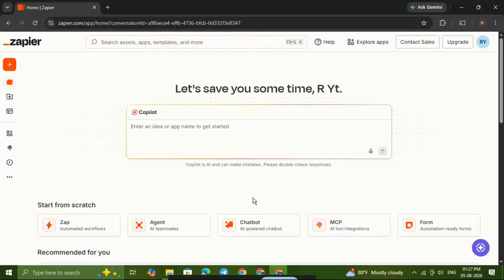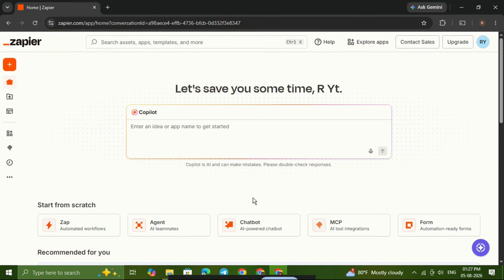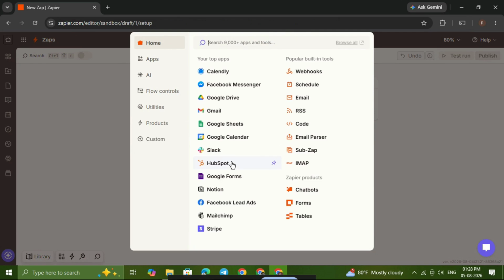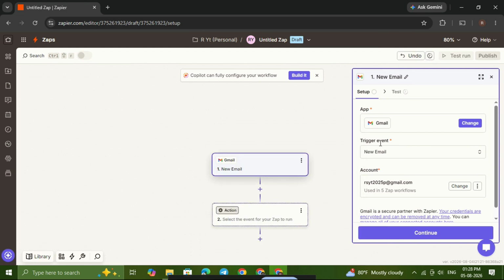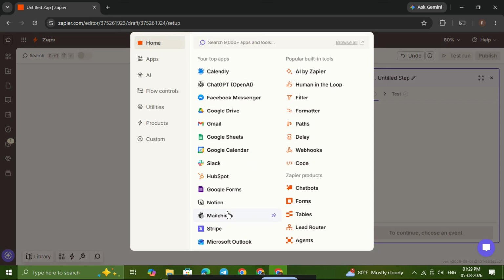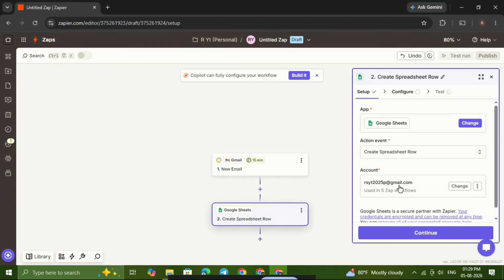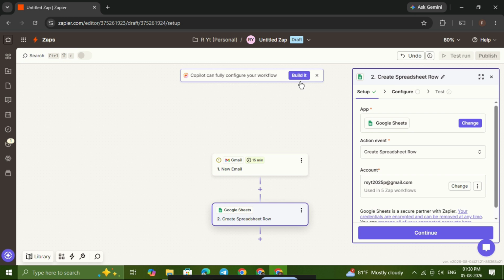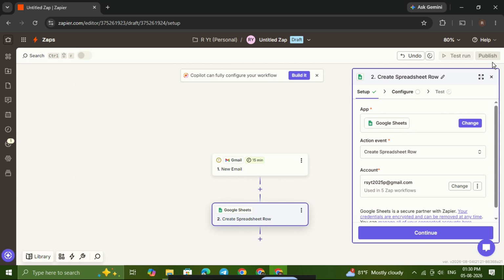How Does Zapier Work? [Easy Step-By-Step Guide]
Learn how Zapier works by building a simple automation with triggers and actions. This beginner-friendly guide shows you how to create a Zap, connect apps like Gmail and Sheets, test your workflow, and publish it successfully.

🕚Timestamps:
0:00 Intro
0:21 Go To Zapier
0:33 Click On Create
0:41 Open Zap Workflows
0:50 Set The Trigger
1:03 Search And Select An App
1:16 Choose A Trigger Event
1:30 Log In To Your Account
1:41 Set The Action
1:51 Search And Select A Second App
2:05 Choose An Action Event
2:16 Log In To Your Account
2:27 Build It And Review
2:38 Test Run Your Zap
2:48 Publish Your Automation
2:57 Outro

✍️What You'll Learn In This Video:
• How To Understand Triggers And Actions In Zapier
• How To Create A New Zap Workflow
• How To Connect Gmail As A Trigger App
• How To Connect Google Sheets As An Action App
• How To Publish An Automation Successfully
• How Zapier Automates Repetitive Tasks
• How To Build Simple No-Code Workflows

💡Pro Tips:
• Start with a very simple automation before building advanced Zaps.
• Always test your Zap before publishing to avoid broken workflows.
• Use clear trigger and action events so your automation does exactly what you expect.
• Keep your connected apps organized so it’s easier to manage automations later.
• Review your app permissions regularly for better account security.